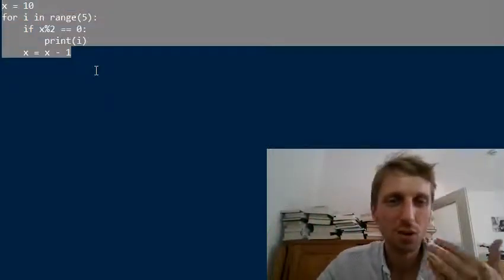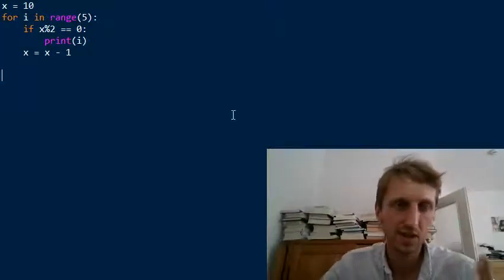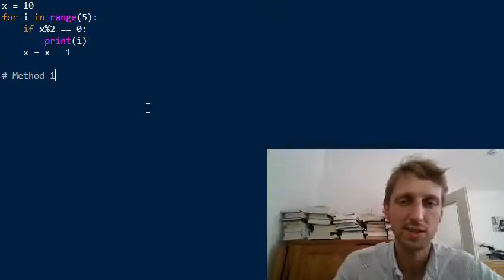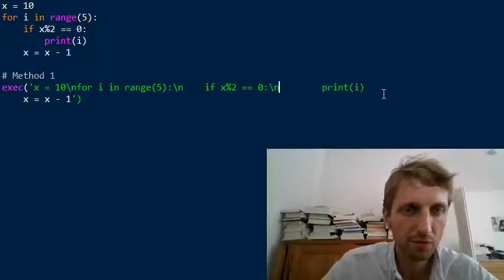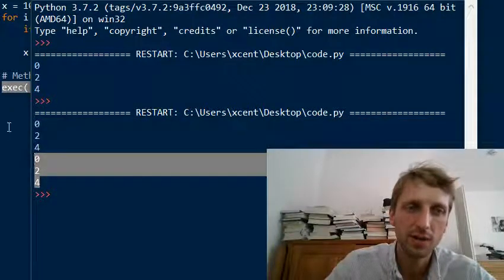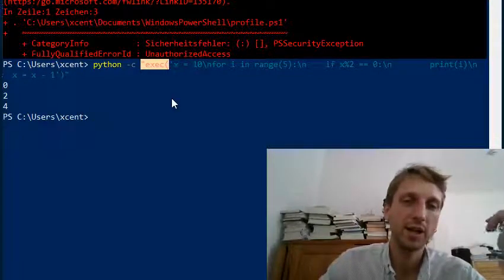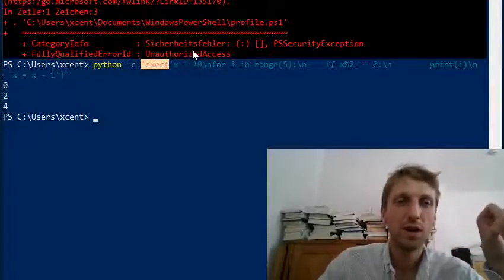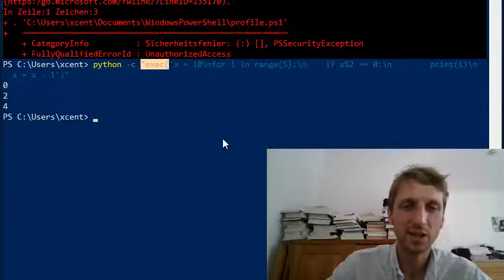[Don't Do This At Home] How To One-Linerize Every Multi-Line Python Script & Run It From The Shell